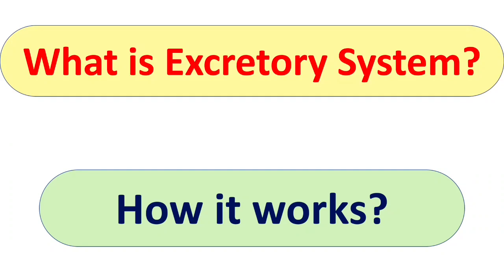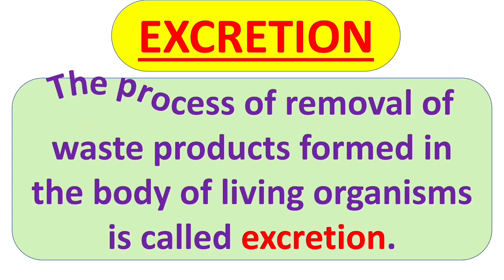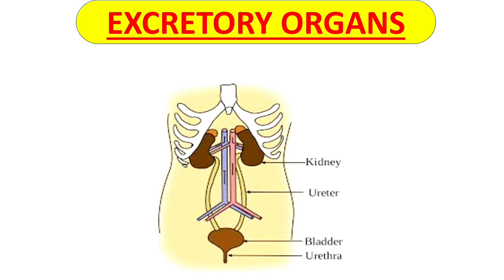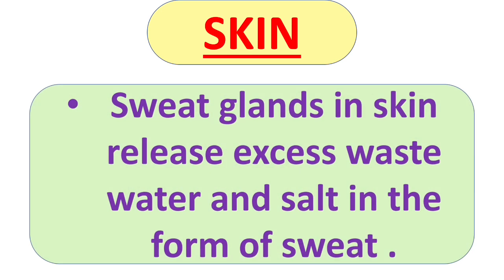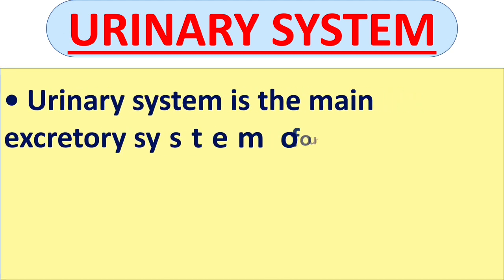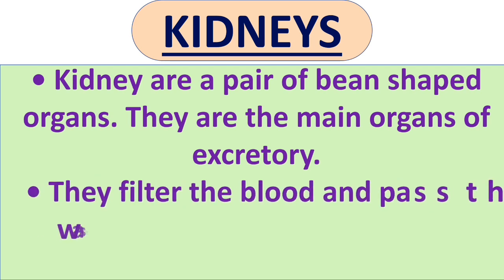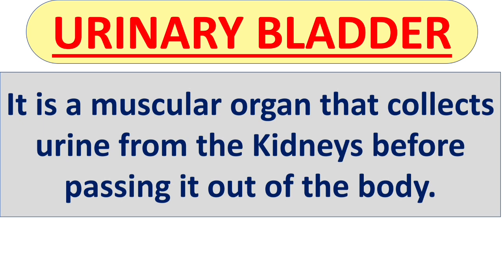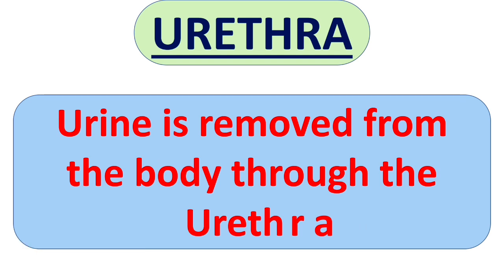Excretory System || Class - 4 || Science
Hello everyone,

This video is all about Excretory System.
what is Excretory system and how it works.

we have already done with Digestive system please checkout the video from here :-    👇

Join the class on Google classroom
 (class - 4)👇👇